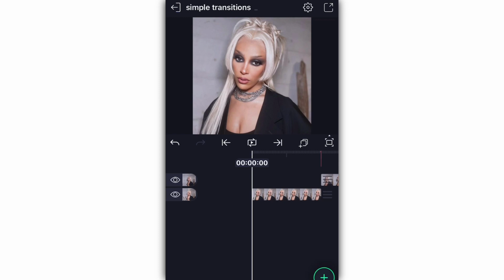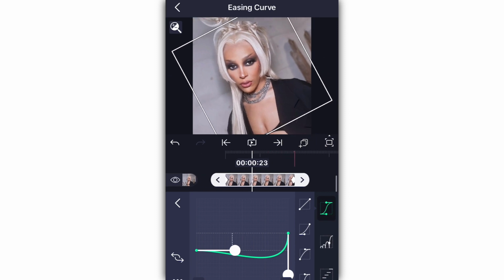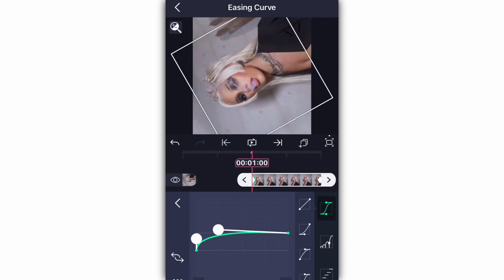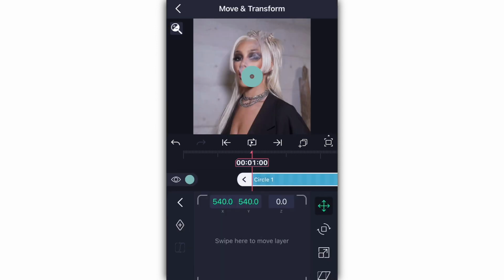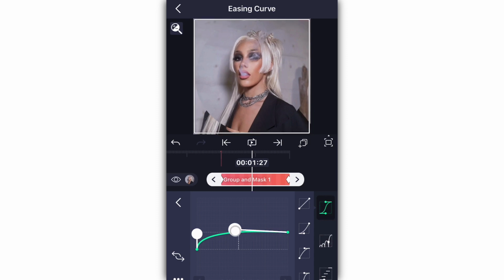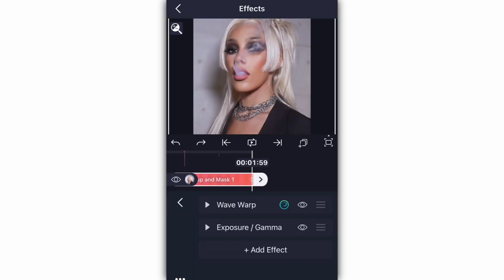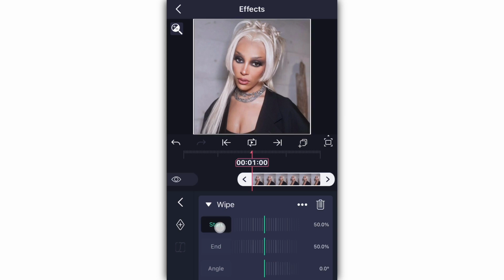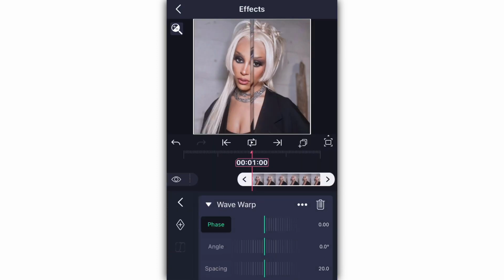simple transitions on alight motion!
HEYY! i hope you all had a lovely weekend :)

transition 1: 00:16
transition 2: 02:14
transition 3: 04:14
transition 4: 05:55

instagram : lourd.aep, gray.amp, jocelynseditss, xo_presplitaudios
titkok: jocelynsedits
apps: alight motion, video star